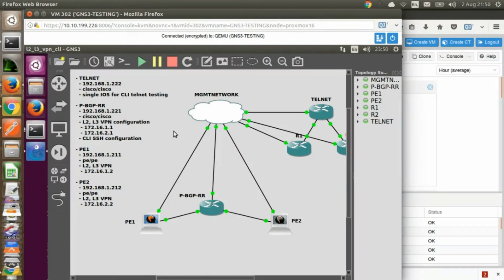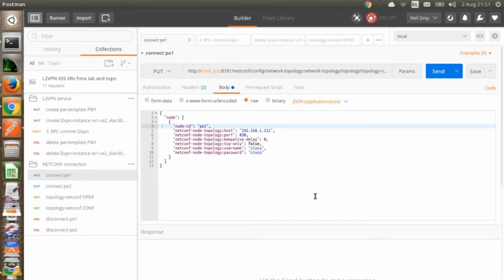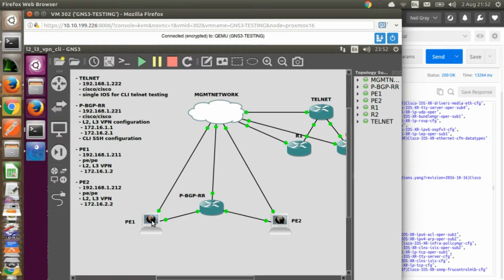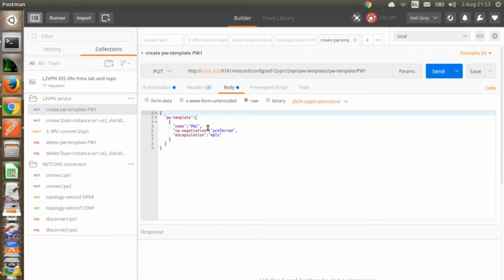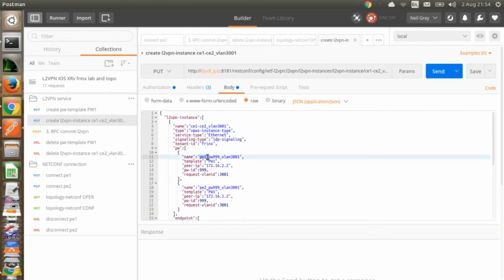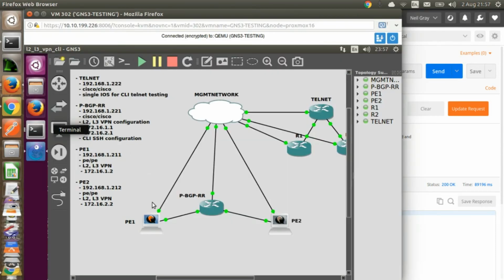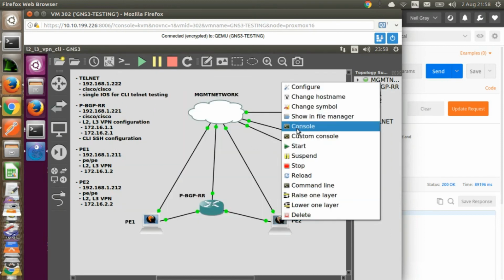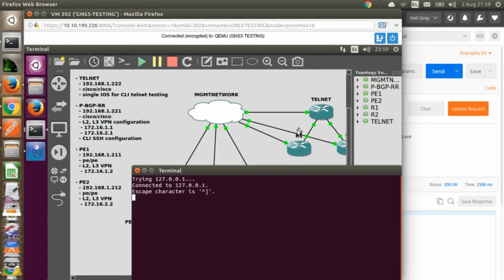Easy L2VPN setup with the FRINX ODL Distro